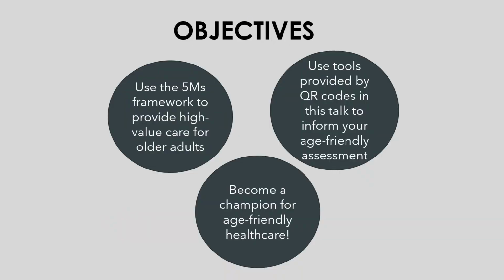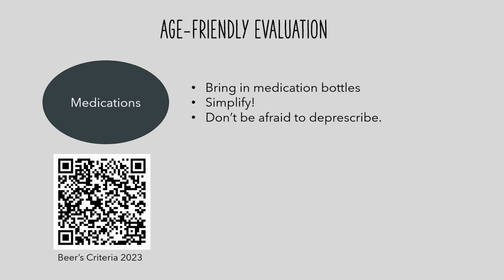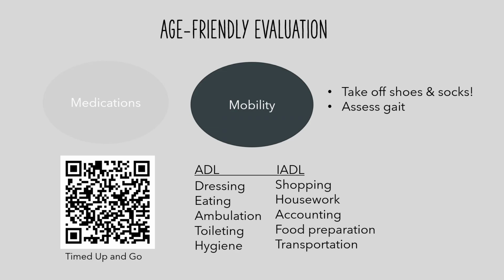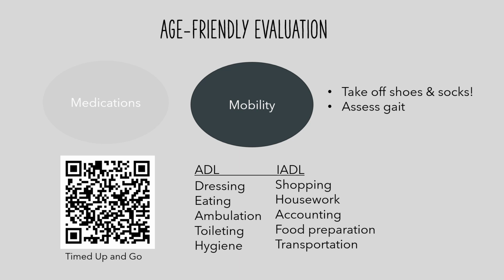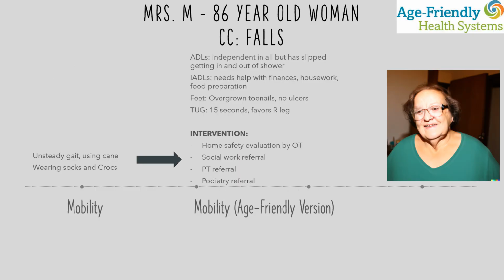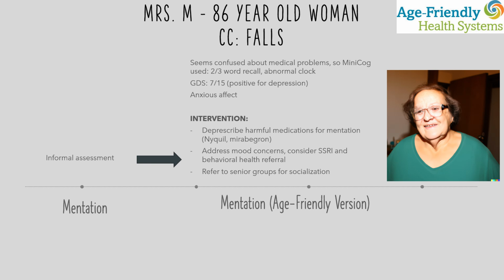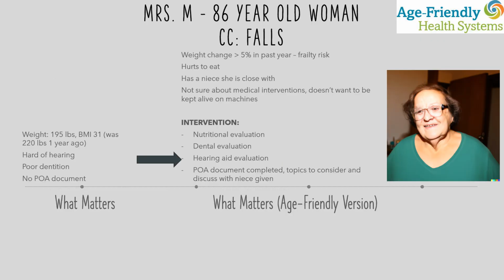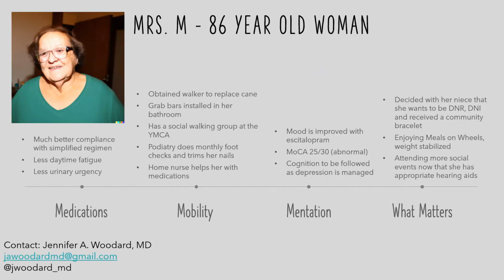Dr. Jennifer A Woodard, Geriatrics Fellow, Medical College of Wisconsin - Teaching the 4M's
SGIM Midwest Region